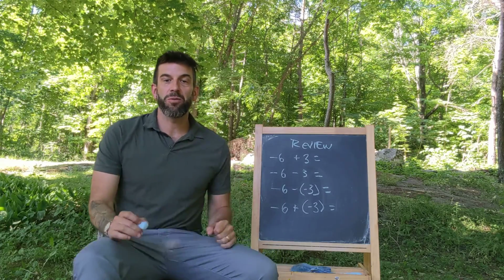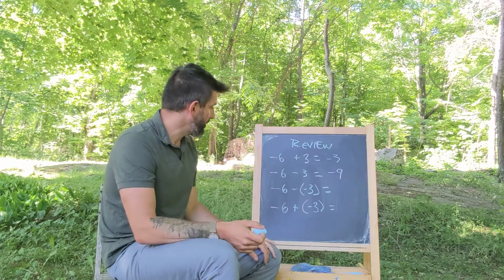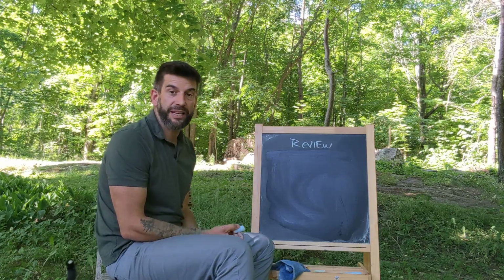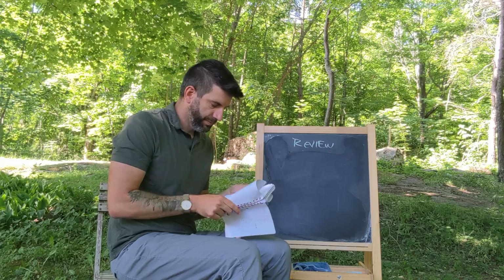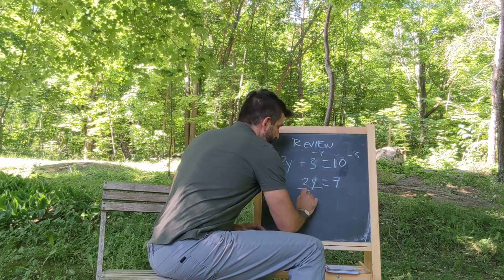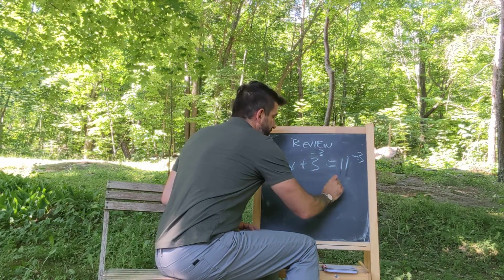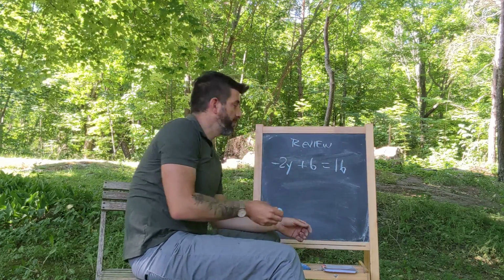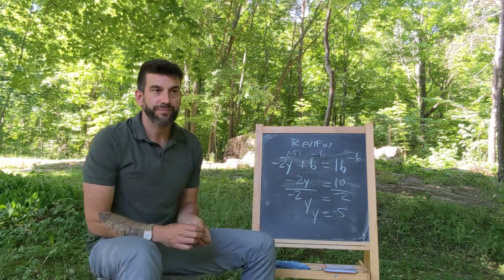Math Lesson : Linear EQUATIONS, part 2